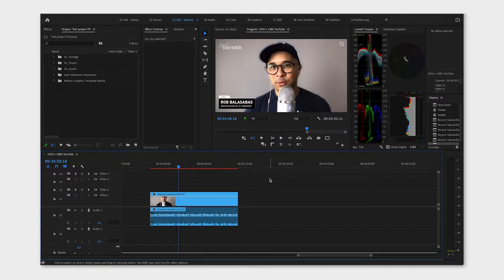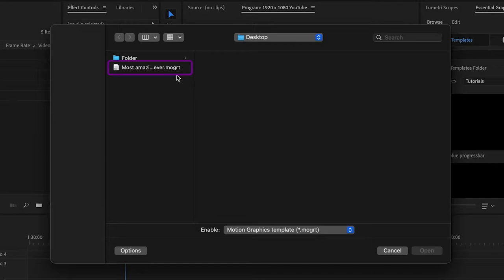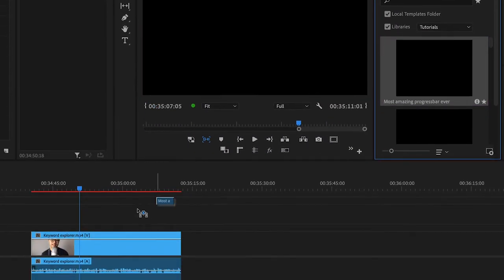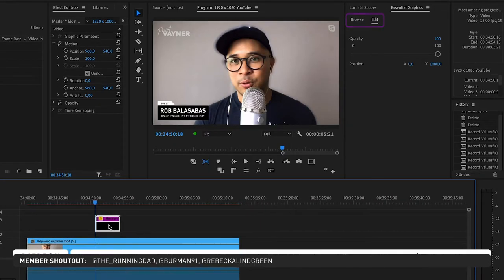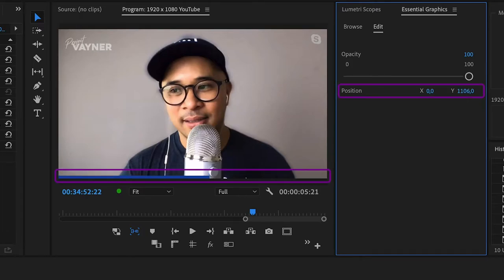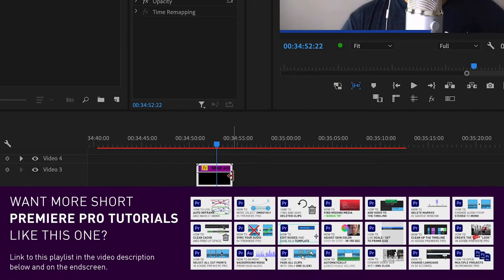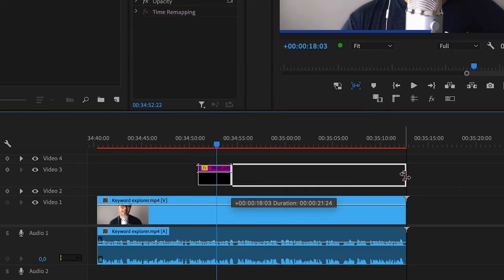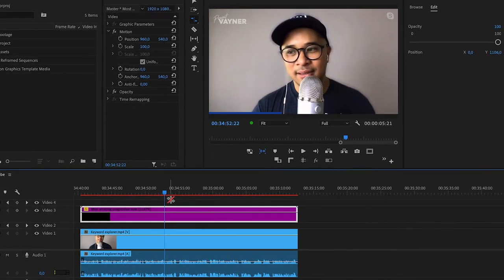How to insert motion graphic templates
I have this progressbar I created in After Effects that I want to insert and add on top of this clip with Rob Balasabas. How do I do that?

First, I go to the "Essential Graphics" window and click the "Browse"-tab. I then click the icon in the bottom right corner where it says "Install Motion Graphics template".

I pick the file I exported from After Effects and then I click "Open". Make sure it's a mogrt-file. Now, I just drag this animation down to my timeline, on top of my video. Now, when I select this Motion Graphic template in the timeline, notice how it switches from "Browse" to "Edit" in the Essential Graphics window.

Here you can edit your template with the properties that you added to this mogrt-file inside of After Effects before exporting it from After Effects.

I want to move the bar down just a little bit so it looks a bit smaller.
Now, there is one important thing with this particular animation.
I can't drag this out to cover the video and I don't want to do that either, because then the progressbar won't match the timing of the video.

Instead, what I do, is that I click R to switch over to the "Rate stretch tool". So now you can stretch the speed of this progressbar to match your clip. Now the progressbar should be perfectly adjusted to match your clip.

If you want to see how I created this motion graphic template and exported it from Adobe After Effects, I will upload those two videos and put in a playlist together with this one so that you can follow the whole process from start to finish.

GEAR I USE (AND RECOMMEND):

🚁 Drone: DJI Mavic 2 Pro
💻 Laptop: Macbook Pro 15"
Laptop stand
Crisp device stand for laptop/ipad
🎧 Headphones: Doqaus
🪝 Headphone-hanger under my desk
📷 Camera: Lumix GH5
Lens: 14mm F2.5
Lens: 25mm F1.7
Lens: 12-60mm F3.5-5.6
Budget tripod: Velbon M43
🎛 Stream deck
🎤 Wireless mic: Sennheiser AVX-MKE2 Lavalier Pro Set
🎤 Budget microphone: Takstar SGC-598 shotgun mic
🎤 Condenser Microphone
💡 Portable handy ringlight
💡 Handy portable rechargeable lights
Handy adapters: USB 3.0 to USB C
USB C Hub (all-in-one)
Adapter: HDMI to USB
Cable bag
Super-usable cable straps for everyday use
🖨 Labelling machine

(All links are my genuine recommendations.)